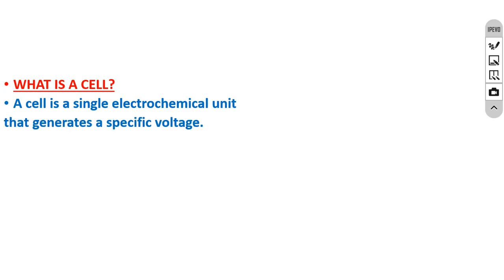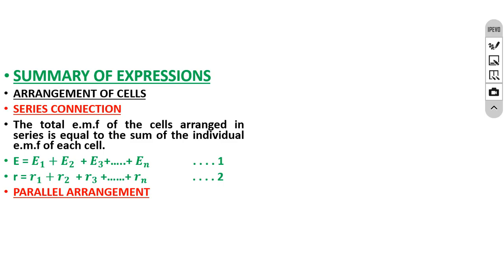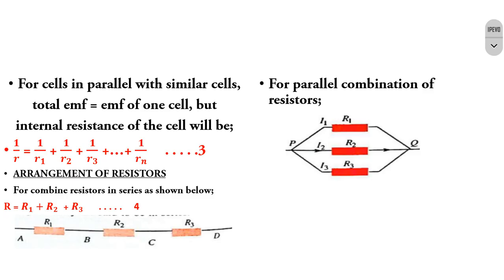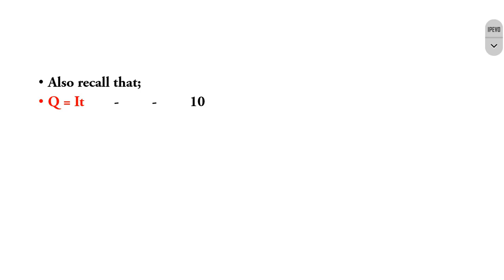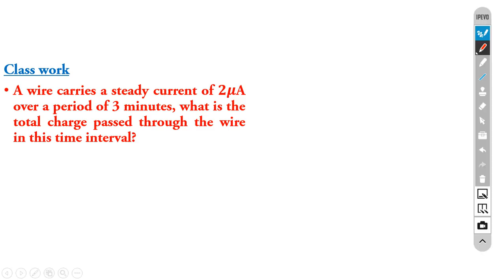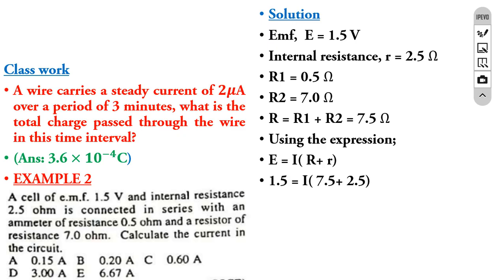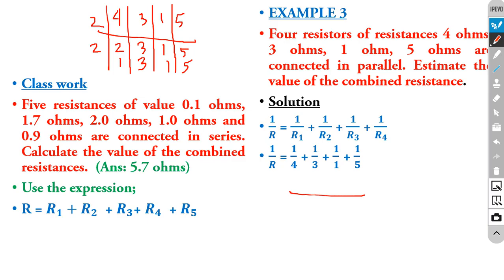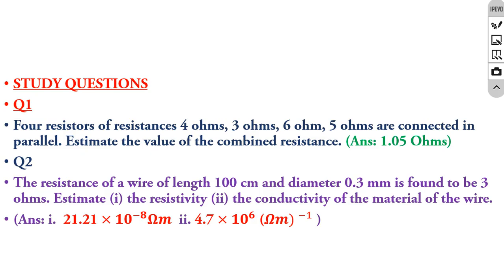PHYSICS STUDY QUESTIONS